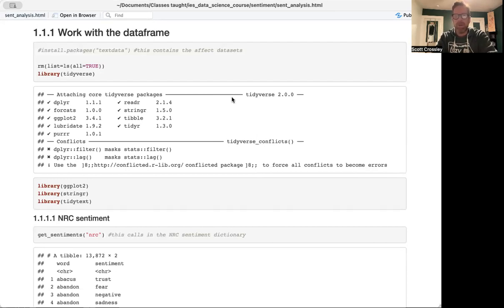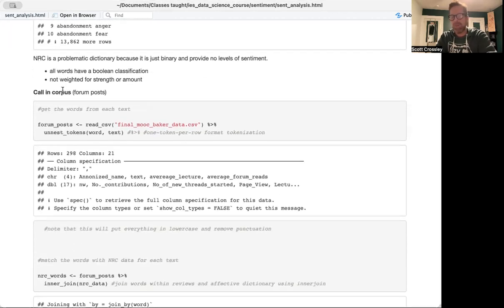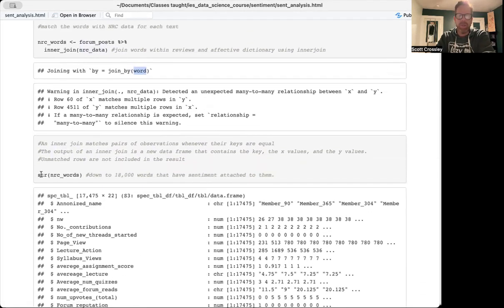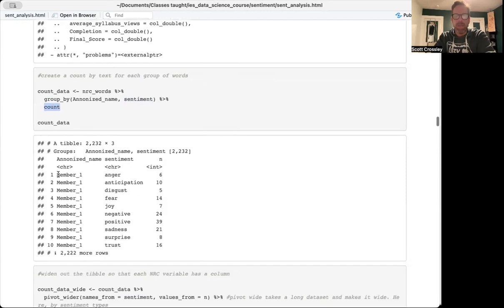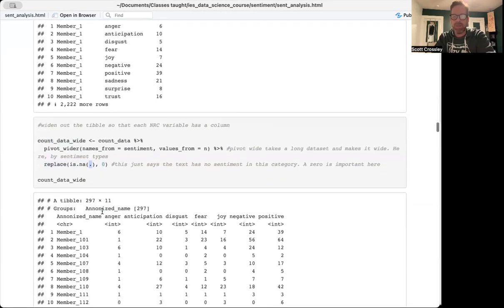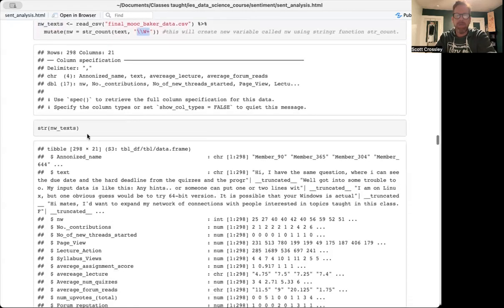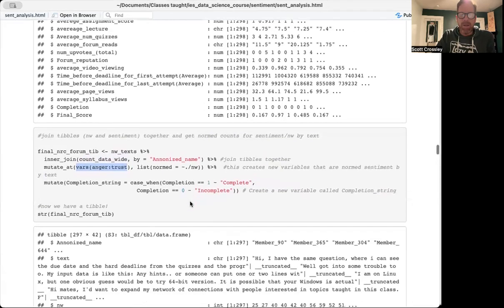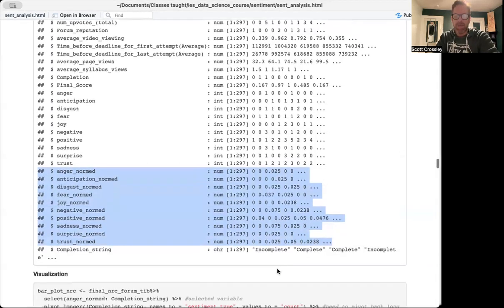Part 1-2 sent NRC df (Dr. Scott Crossley)